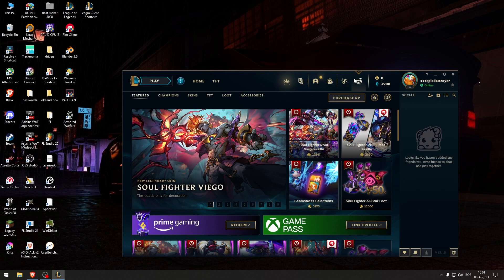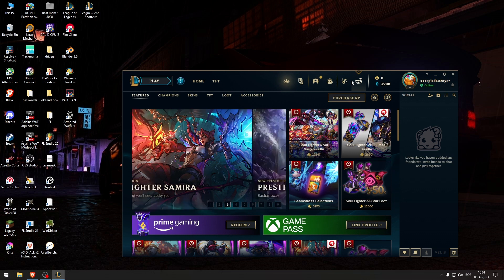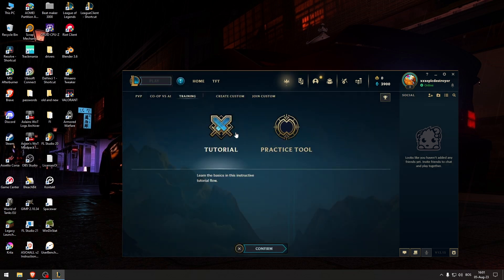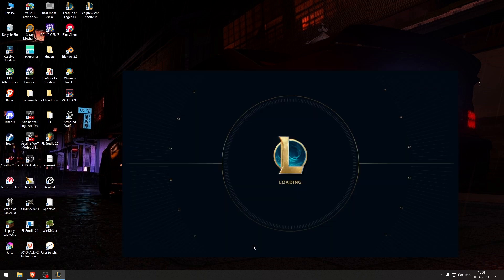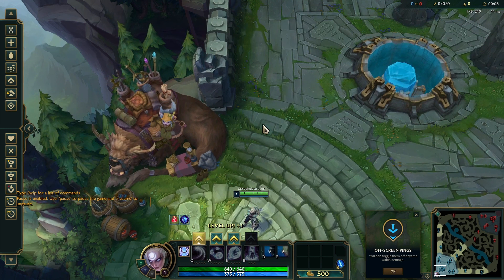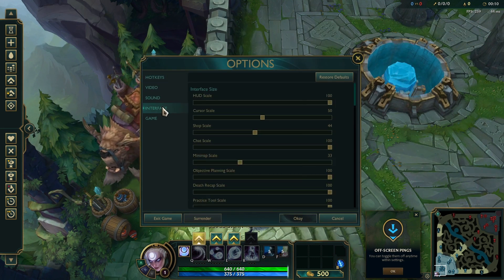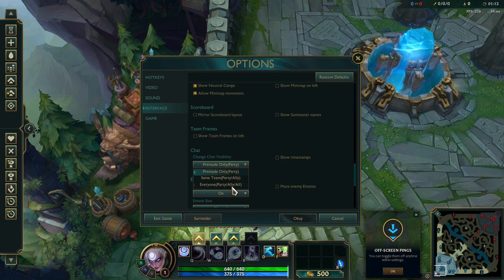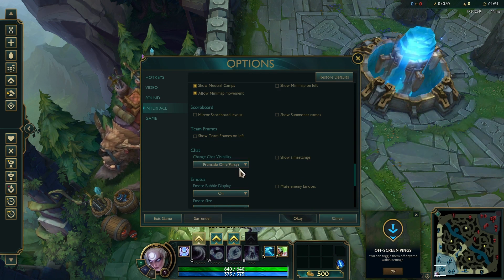How To Disable Chat In League Of Legends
In this video I show you how to disable chat in League of Legends. If you want to learn how to turn off chat in LoL then this is the tutorial for you.